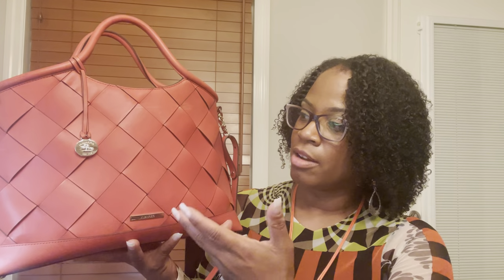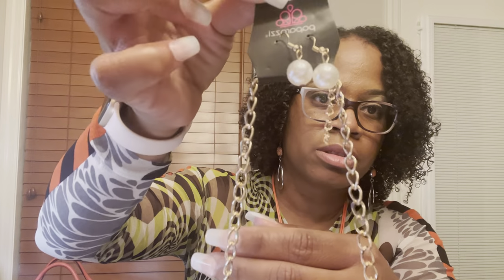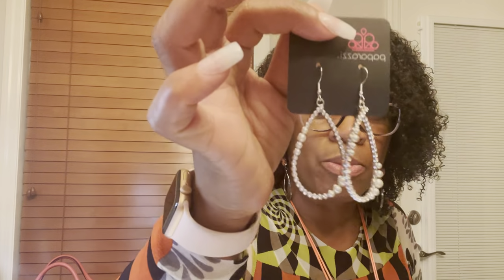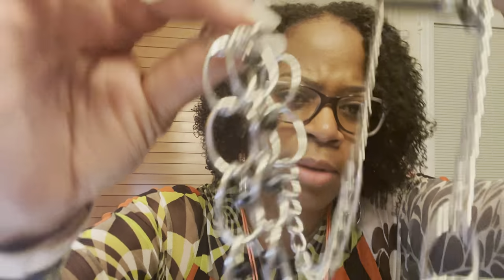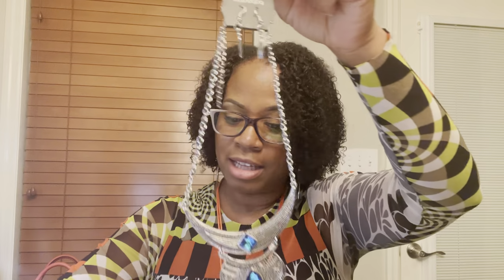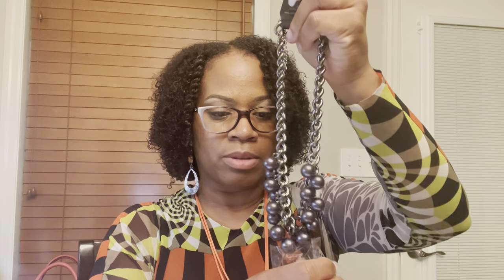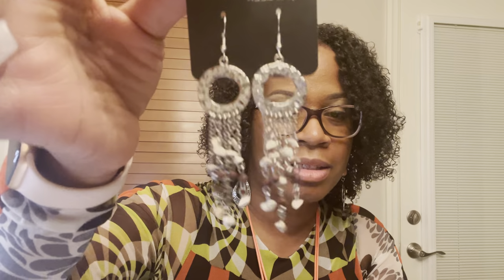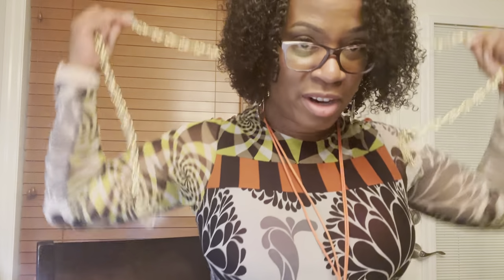HH Brahmin and accessories